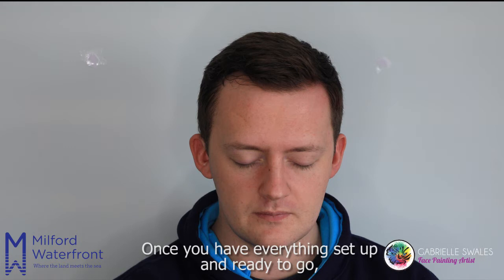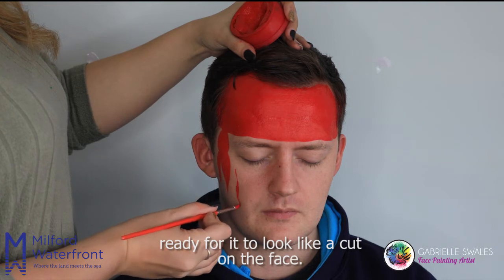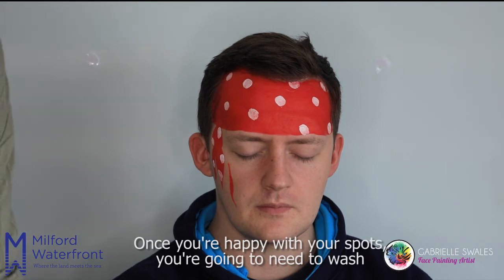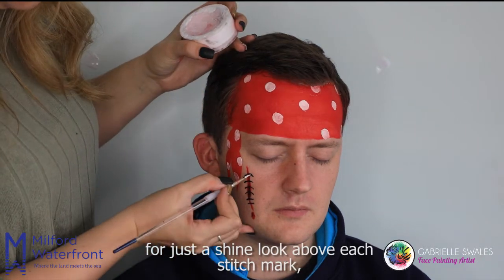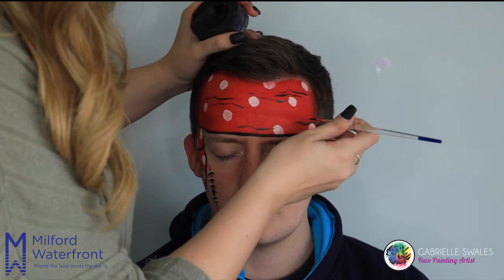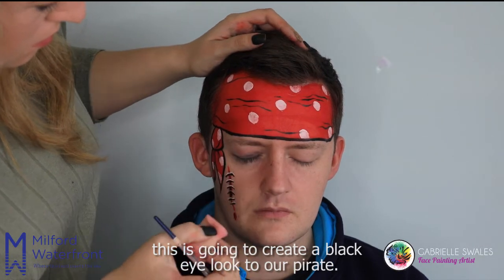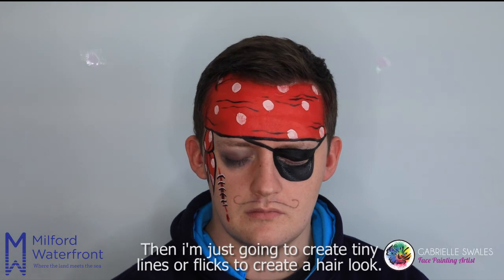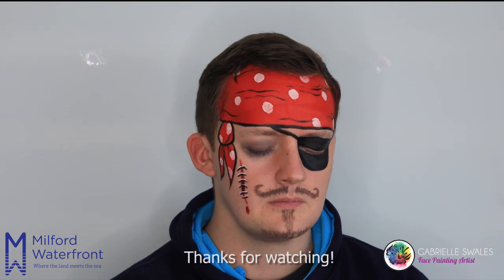How to facepaint a pirate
We’re joined again this week by the arrrghhh-mazing and talented Gabrielle Swales Face Painting Artist, who will be teaching you how to transform yourself into a pirate, worthy of scouring the seven seas!